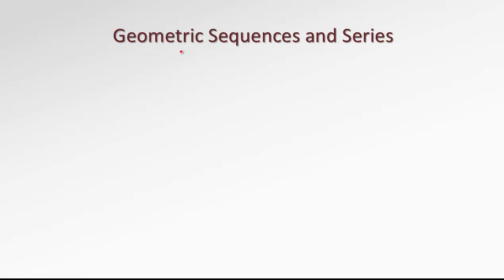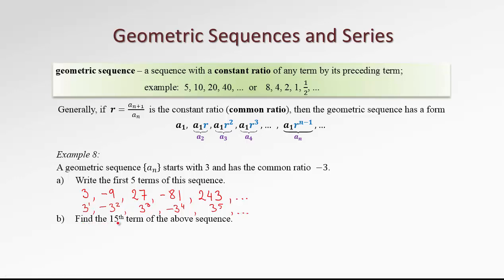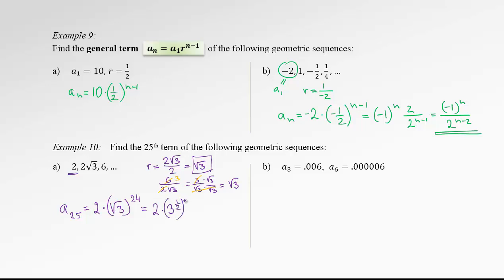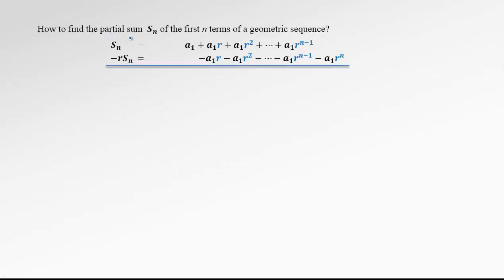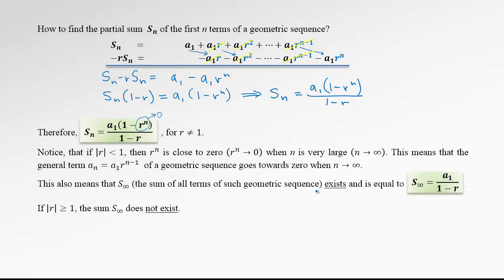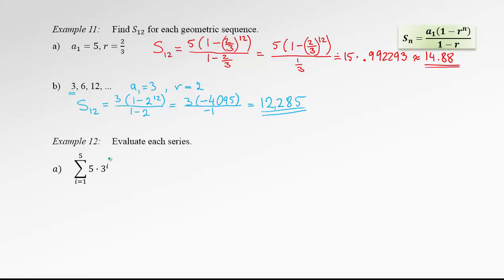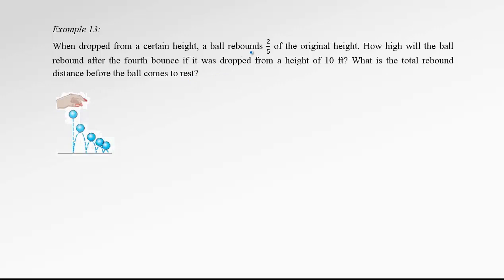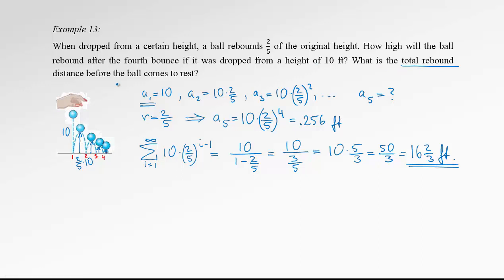12.3 Geometric Sequences and Series